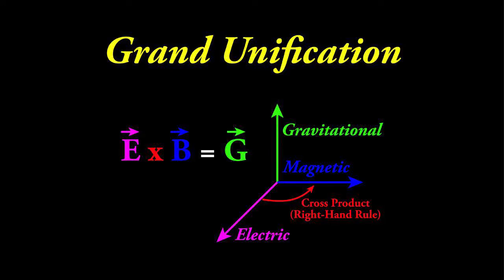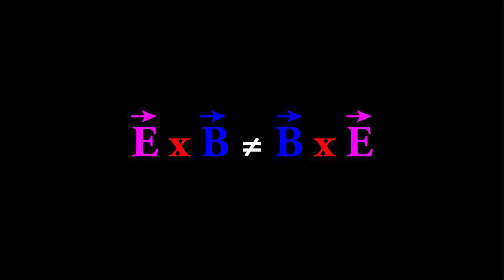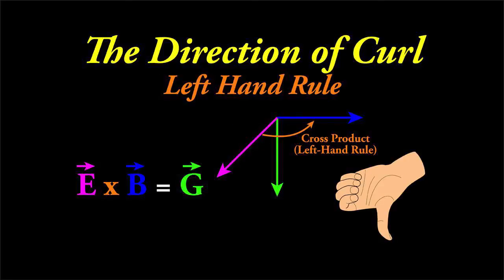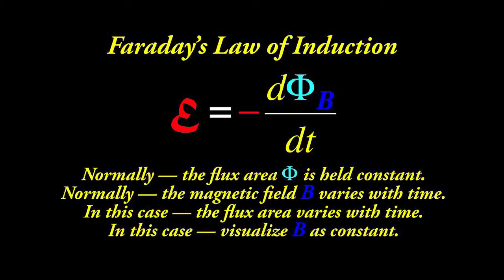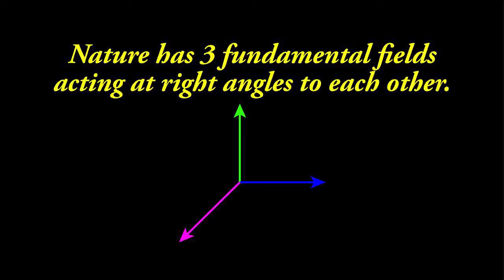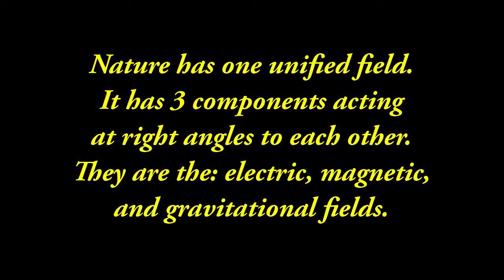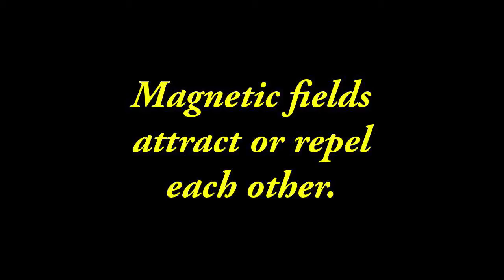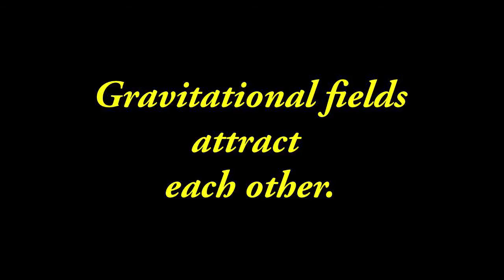Breakthrough Physics: The Grand Unification of Physics 17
This is clip number 17 of my new science film. If your time is limited, be sure to see clips: 7, 9, 10, 22 and 30. Clips 14 through 24 explains the Grand Unification of Physics. If you have ever wondered, how physics can be unified, then this is exactly what you have been looking for. This film explains the mystery of time, the grand unification of physics, and a new patented technique for hot fusion. If you have been concerned about the environment, please help me by watching this film. This type of fusion power plant utilizes spherical electromagnetic waves. Also, learn about fusion powered Desert Oasification Atmospheric Water Generators. This technology can change the world. It can help us obtain water in hot deserts, transform deserts, help to eliminate droughts and famines. This technology can dramatically reduce pollution and reduce atmospheric levels of carbon dioxide. Everybody needs to understand time. Most people will want to learn about the grand unification of physics. Discover how we can start changing our environment for the better.